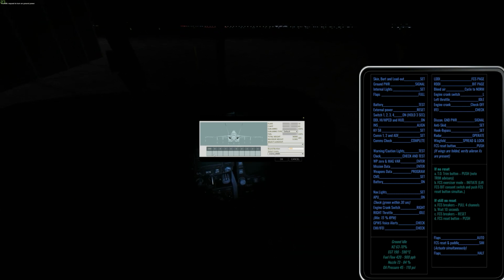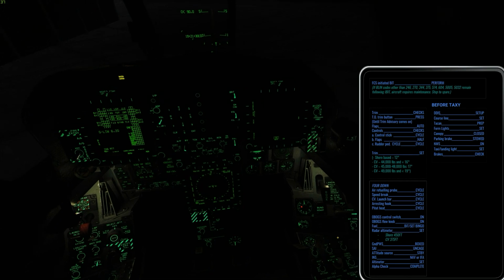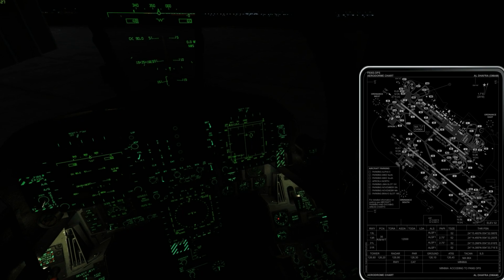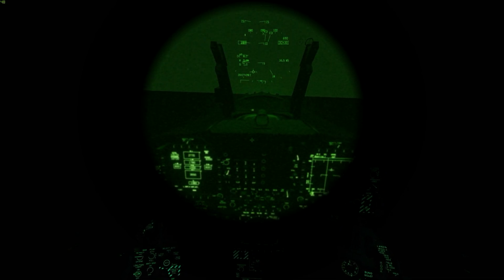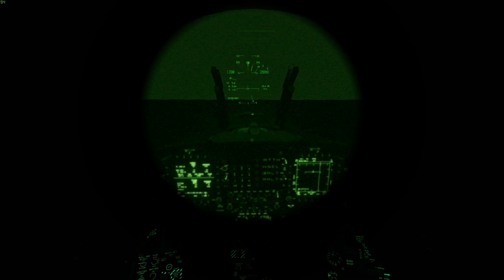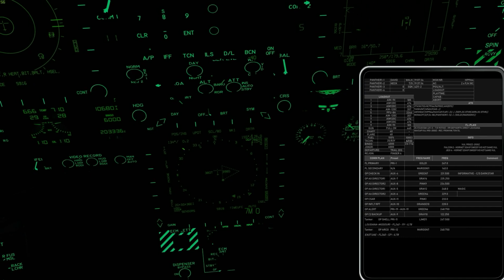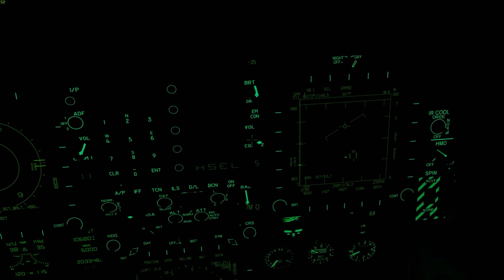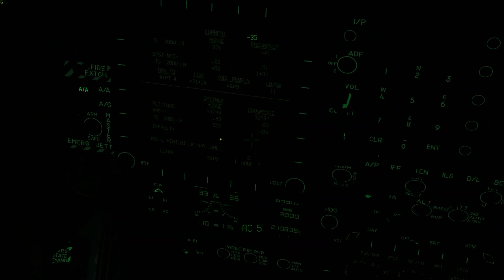190106 132nd OPUF MSN5 PANTHER1, DCS World F/A-18C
132nd Virtual Wing, Operation Urgent Fury MSN05.
Perspective Panther 11, HAVCAP.